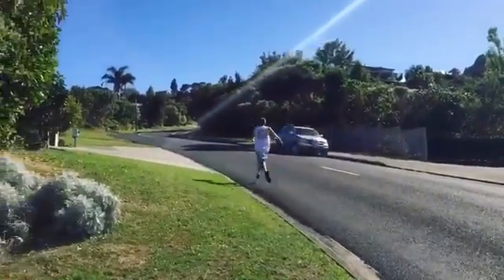Hill sprint WORKOUT!!!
Hill sprint workout for combat sport athletes